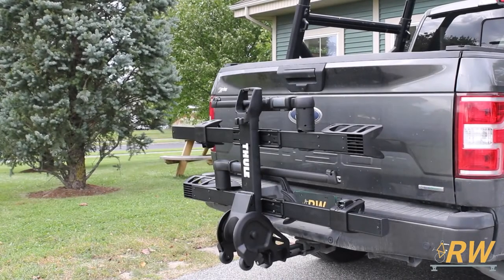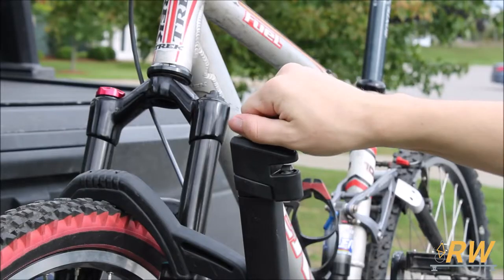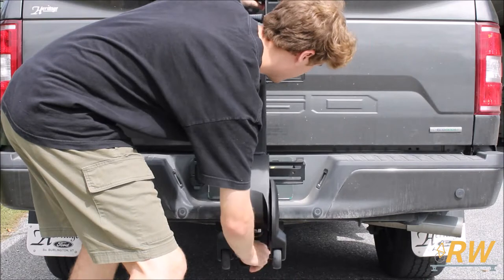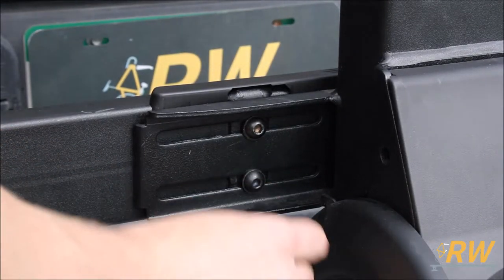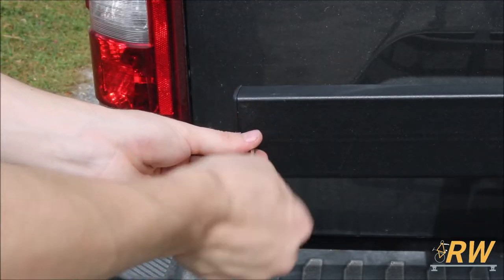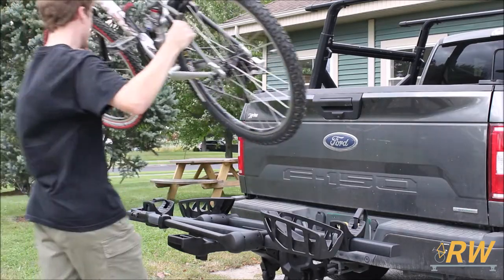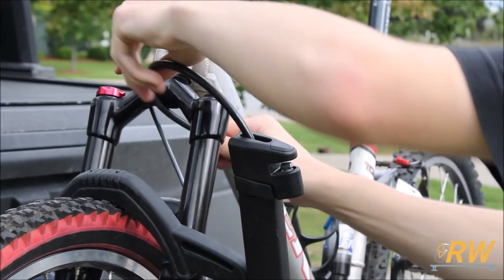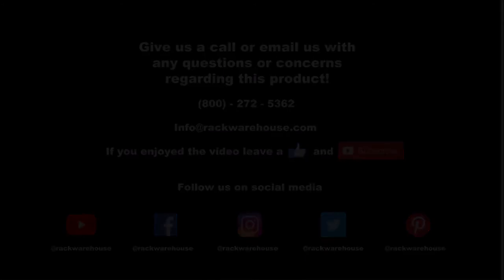Thule 9034xtr T2 Pro XTR 2" Hitch Mount Platform Bicycle Rack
Thule 9034xtr T2 Pro XTR 2" Hitch Mount Platform Bicycle Rack - Product Overview and Installation.

The Thule 9034xtr T2 Pro XTR 2 Bike Platform Style Trailer Hitch Receiver Mounted Bicycle Rack is Thule's premium platform style hitch mounted bike rack. The Thule 9034xtr T2 Pro XTR is designed to fit 2" trailer hitch receivers. The Thule 9034xtr T2 Pro XTR platform has Thule's fastest and most efficient bike loading and unloading design with minimal lifting. Thule's HitchSwitch lever allows convenient, full accessibility to the rear hatch of your vehicle by simply tilting the Thule T2 Pro XTR away from the vehicle - with or without the bikes loaded. When the Thule 9034xtr T2 Pro XTR Rack is not being used it can be folded up minimizing the rack profile and saves space when stored away. Thule's Frame Free Ratcheting Arm accommodates most bikes regardless of the frame design, suspension type, axle style or wheel size. The Thule 9034xtr T2 Pro XTR Frame Free Ratcheting Arm has no frame contact and will comfortably fit tire sizes ranging from 20" to 29" and up to 5" wide (does not fit 27.5" fat bike). The T2 Pro XTR has adjustable wheel straps to quickly secure your bike's back wheels to the tray. The T2 Pro XTR offers generous spacing between bike trays with the ability to adjust side to side to help eliminate bike contact. The Thule 9034xtr T2 Pro XTR has been tweaked slightly adding intergrated wheels on to the bike rack, making it easier to move the heavy bike carrier from storage to your vehicle. The Thule 9034xtr T2 Pro XTR is fully lockable and includes Integrated Cable Locks to lock your bikes to the rack and a tool-free AutoAttach Locking System that makes it incredibly easy to install and remove the bike rack. With the addition of Thule's 9036xtb T2 Pro XT 2 Bike Add-on Accessory (sold separately) , 2 additional bikes may be carried on the Thule 9034xtr T2 Pro XTR.